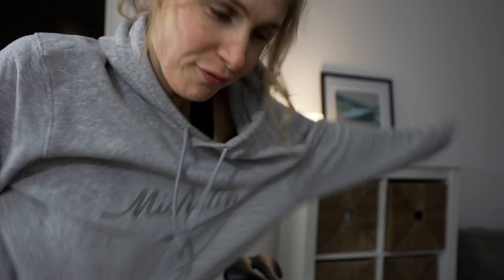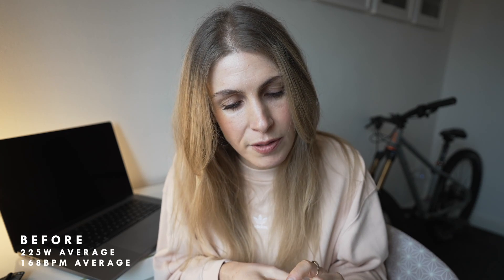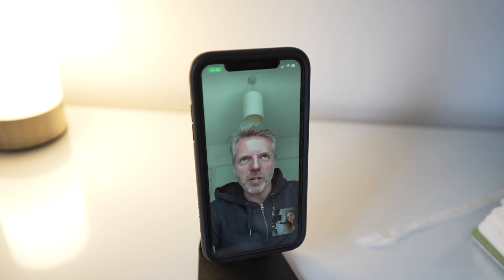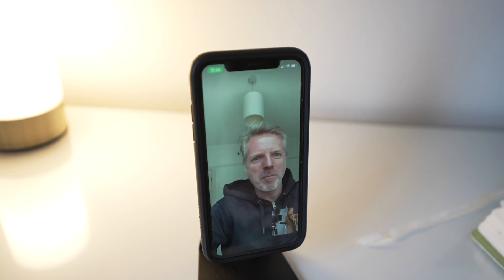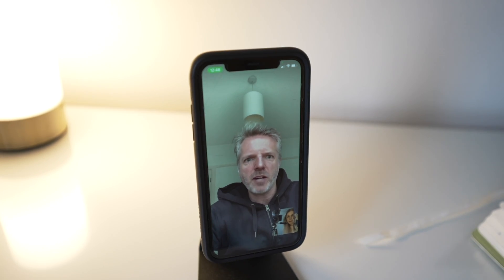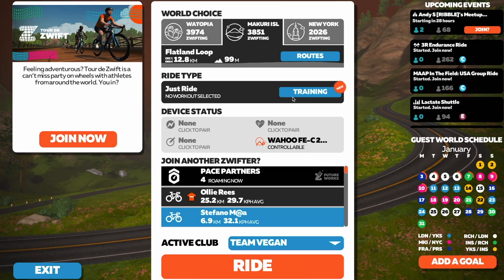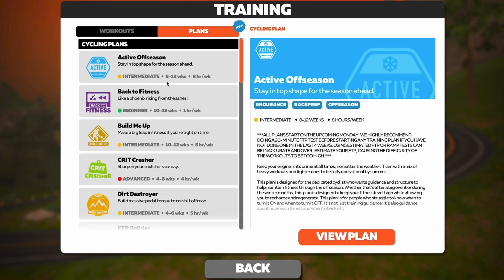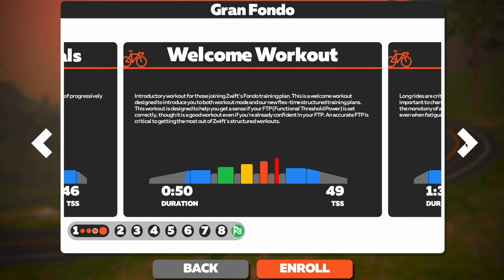I WAS WRONG!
HR Monitor (kindly gifted by Garmin)